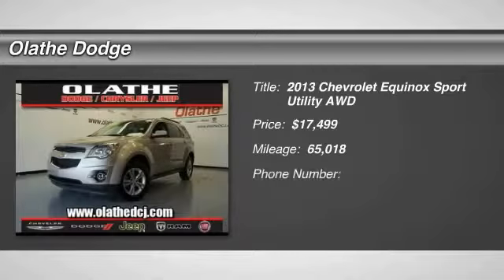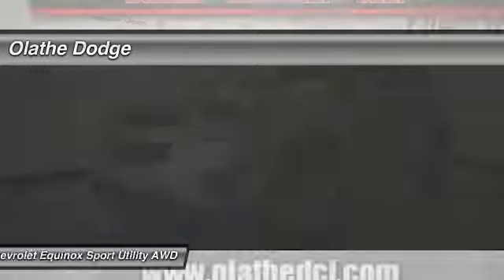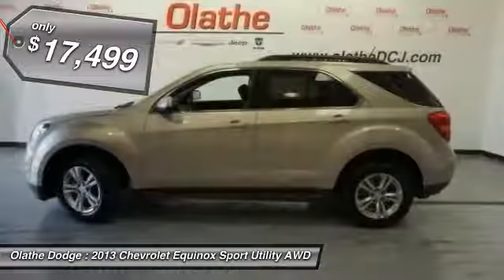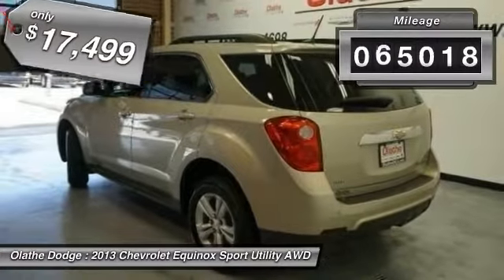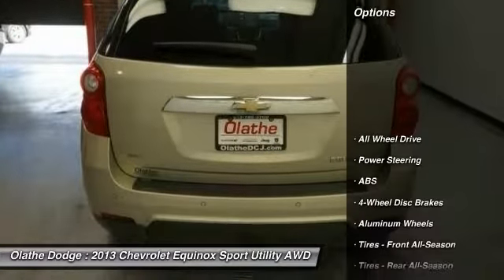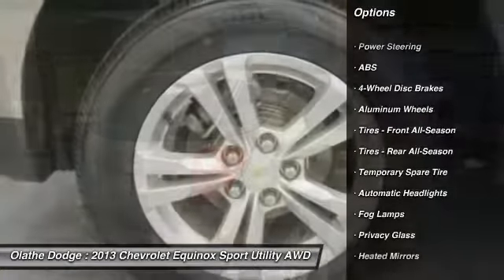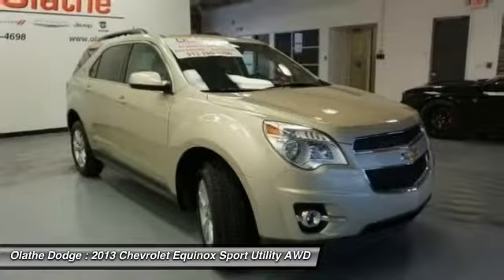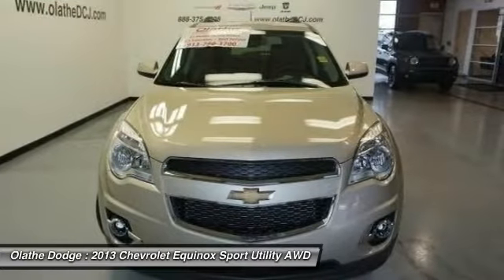2013 Chevrolet Equinox GPD16334A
We Are Olathe Dodge. You can trust your family, with our family.
2013 CHEVROLET EQUINOX Olathe, KS
Stock# GPD16334A

Olathe Dodge
15500 West 117th St

Olathe Dodge Chrysler Jeep...Where we treat our customers like family. Please call to check for availability and we will have the vehicle pulled up for you. You can view all of our inventory . CARFAX BuyBack Guarantee is reassurance that any major issues with this vehicle will show on CARFAX report. In their original incarnation, SUVs were chiefly owned by folks who valued utility above sport. Not anymore! The Chevrolet Equinox LT redefines the SUV and makes the perfect all around family companion. Few vehicles can match the safety and comfort of this AWD Chevrolet Equinox LT. With enhanced performance, refined interior and exceptional fuel efficiency, this AWD Chevrolet is in a class of its own. At Olathe Dodge Chrysler Jeep Ram, we are proud to offer a high quality selection of pre-owned vehicles from many major auto manufacturers at competitive prices. Please call to verify availability and we can have the vehicle pulled up for you. We are located just northeast of I-35 and 119th Street in Olathe, Kansas at 15500 W. 117th St, Olathe, KS 66062. We look forward to working with you.